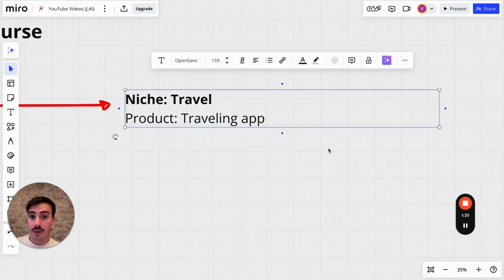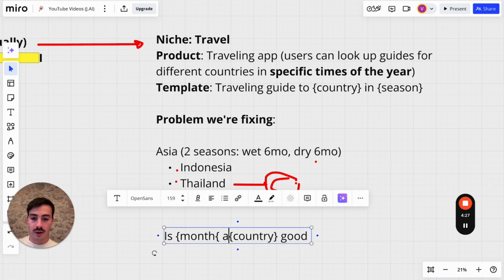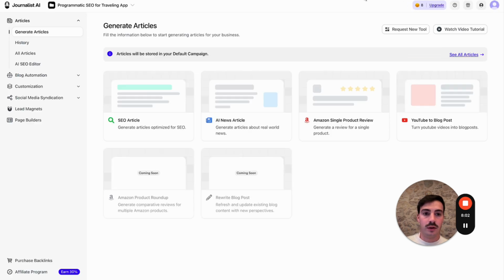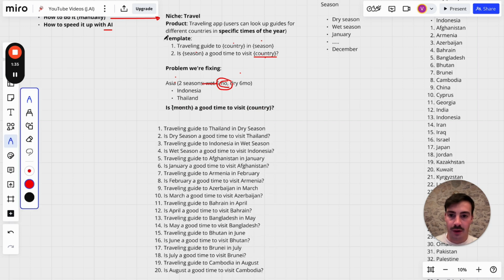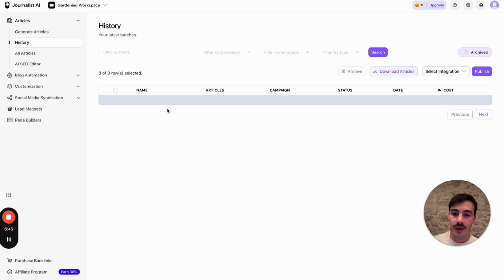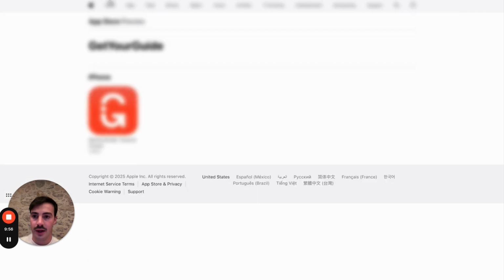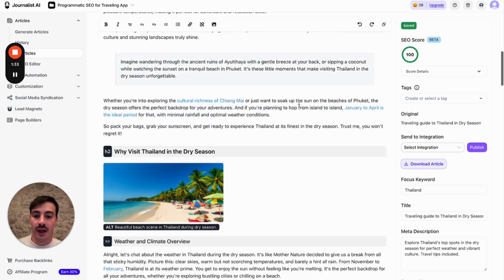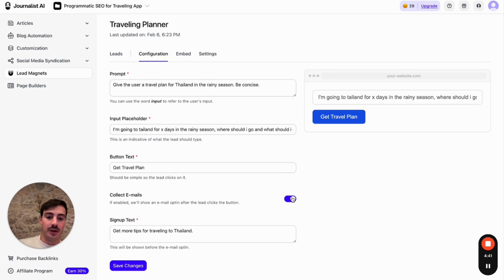Programmatic SEO Course - Full Beginner's Course on How to do Programmatic SEO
This Programmatic SEO course will teach you how to scale SEO using automation in 2025. It's a full beginner's tutorial, walking you through real case studies, step-by-step implementation, and automation tools to generate thousands of pages that rank on Google.

What’s Programmatic SEO?
It's the process of using structured data and automation to create high-quality SEO pages at scale.

Step-by-Step Programmatic SEO Workflow
1. Keyword Research – Finding scalable keyword templates
2. Data Sourcing – Structuring datasets for page generation
3. Content Automation – Generating unique, useful content
4. Page Deployment – Programmatically publishing at scale
5. Indexing – Ensuring Google crawls and ranks your pages
6. Internal Linking & Authority Building – Boosting rankings strategically

The essentials when leveraging AI for Programmatic SEO:
- Using ChatGPT to generate keyword variations at scale
- Automating content creation with Journalist AI
- Setting up an Auto-Blog to continuously publish new pages
- Embedding lead magnets to capture traffic and convert visitors

Time stamps:
0:00 Intro to Programmatic SEO
0:24 Programmatic SEO Case Studies
1:03 How to do Programmatic SEO
5:23 Leveraging ChatGPT for programmatic category generation
11:38 Using AI for programmatic SEO article generation
19:46 Leveraging Lead Magnets
22:10 More SEO training and courses